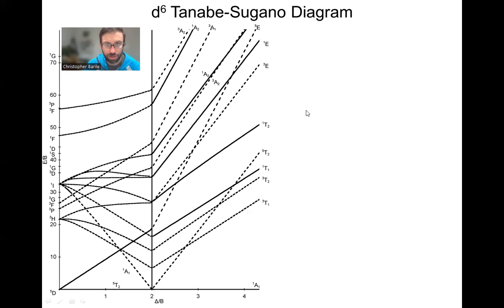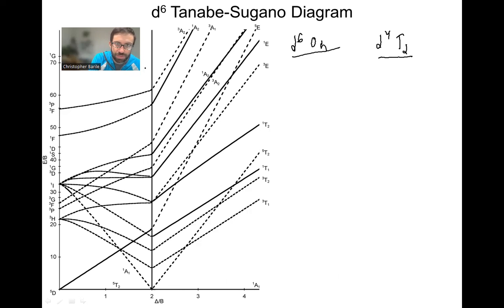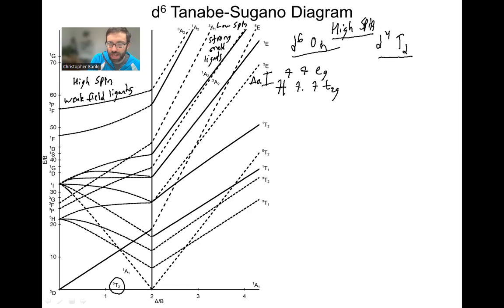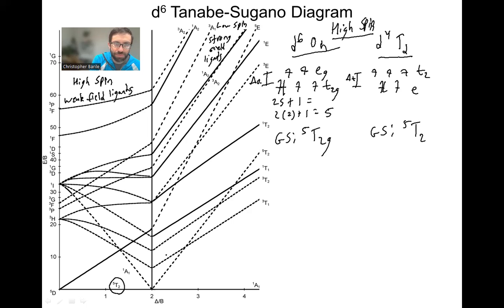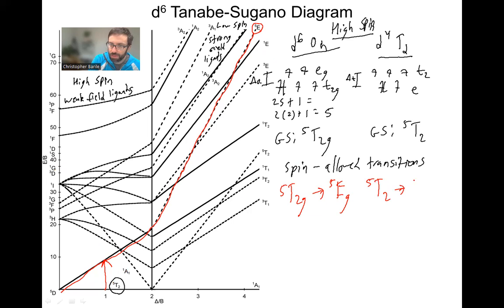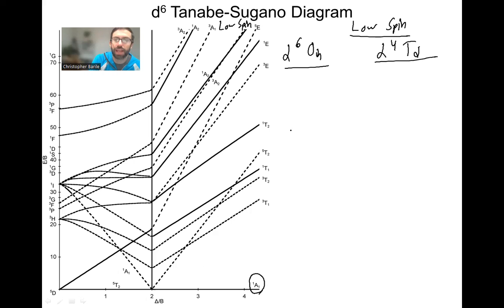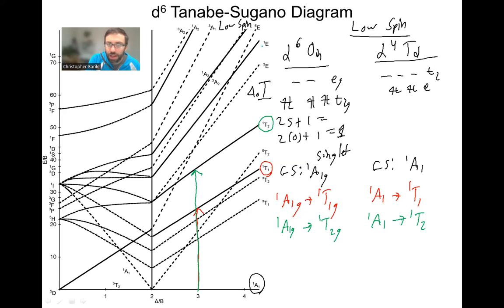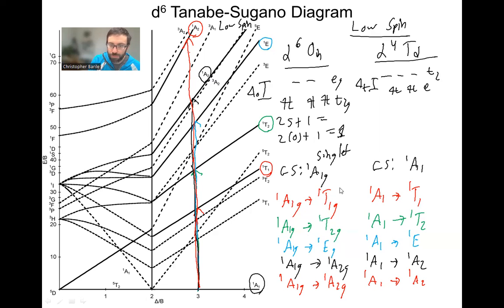Tanabe-Sugano Diagrams: Number of spin-allowed transitions- d6 octahedral, d4 tetrahedral complexes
Using the d6 Tanabe-Sugano diagram for low spin and high spin complexes